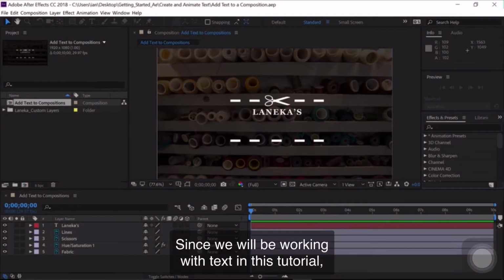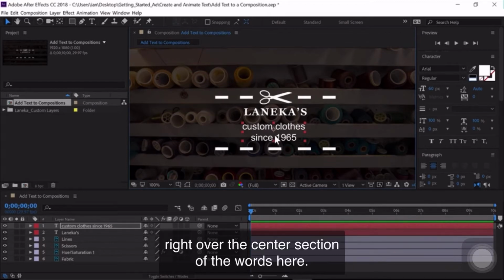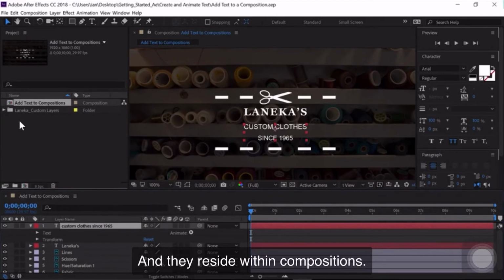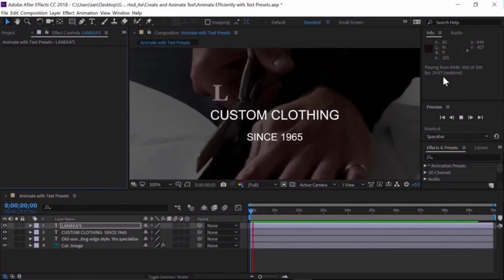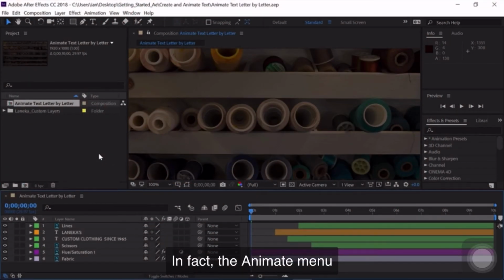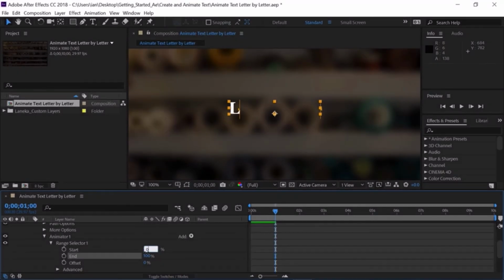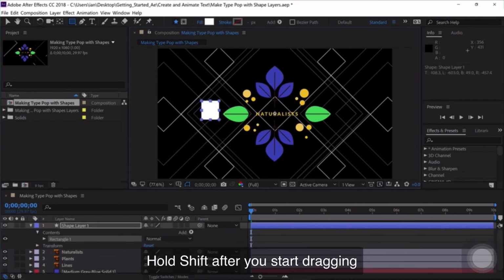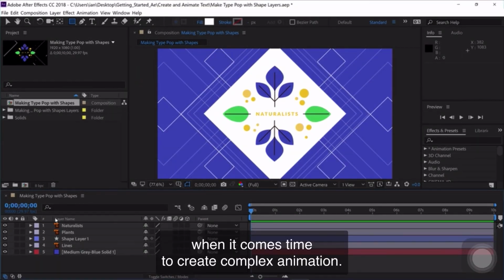MULTIMEDIA II HOMEWORK 3: AFTER EFFECTS - Create and Animate Text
AFTER EFFECTS - Create and Animate Text